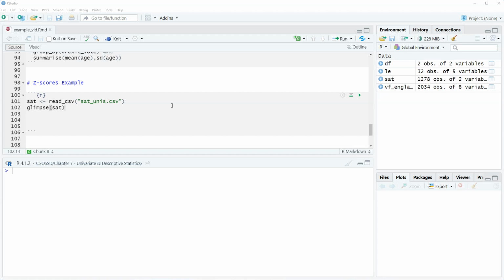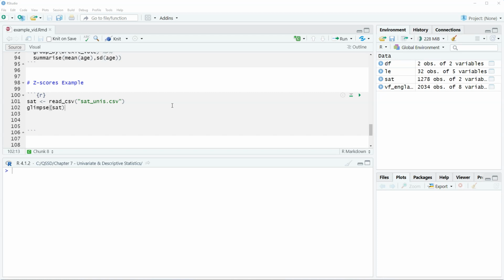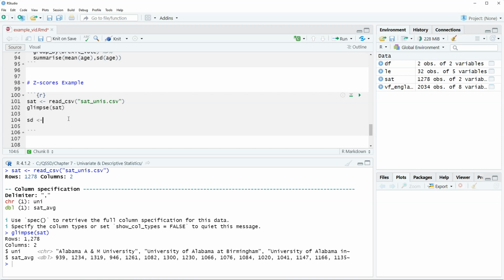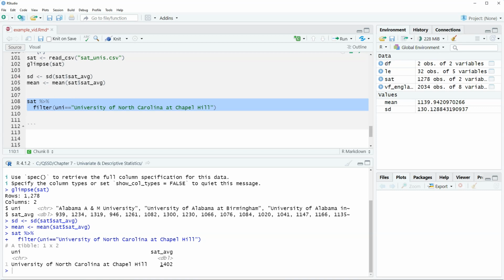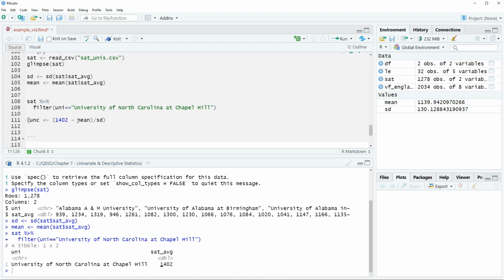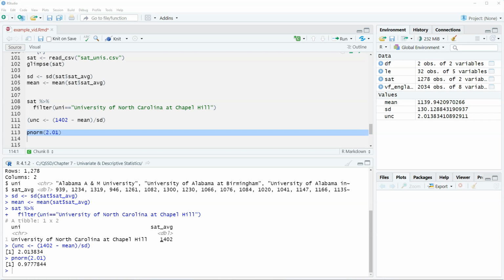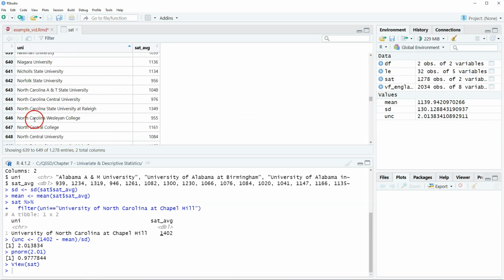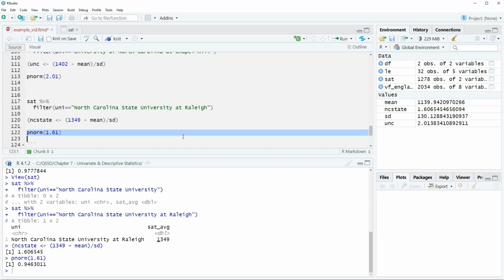Chapter 7 Video 4 - Z Scores and SATs in R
In this video, we examine z-scores with an application to SAT scores in R.  This is done using the pnorm() function and filter() function from the dplyr package.